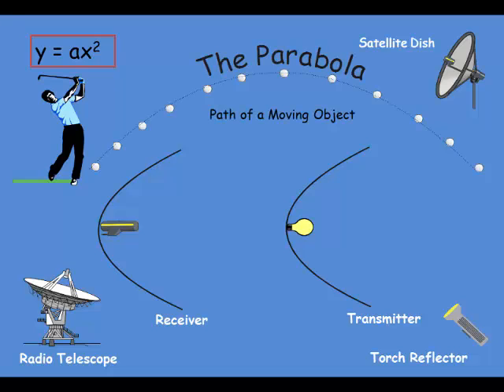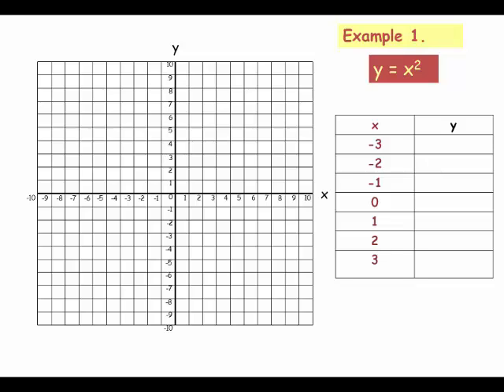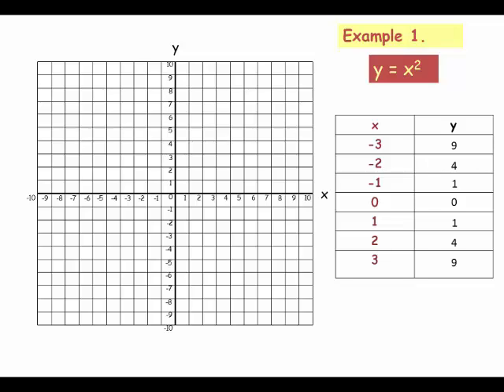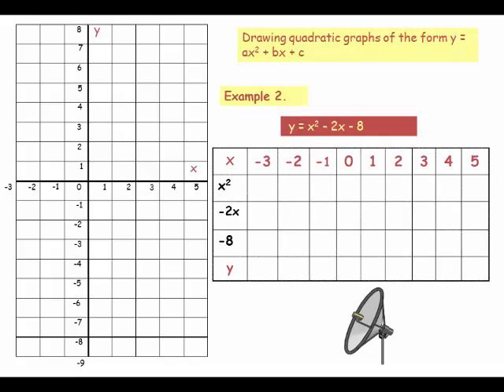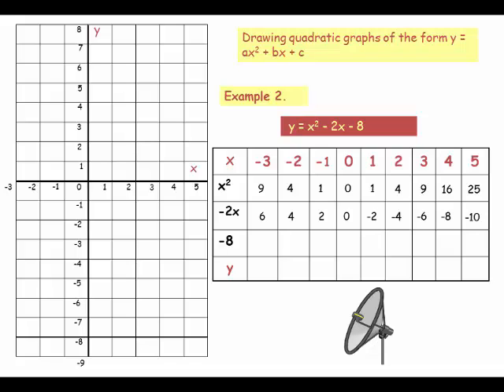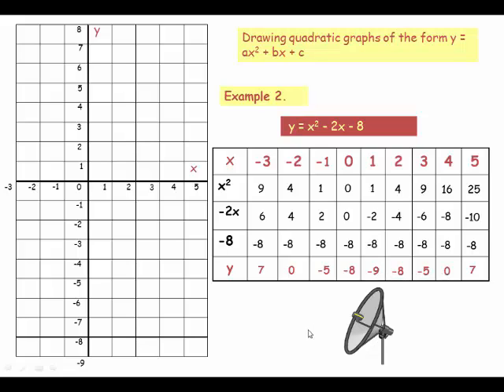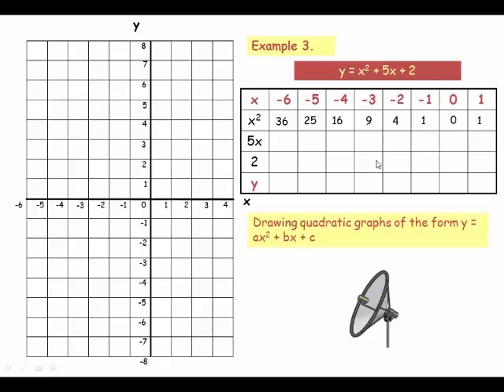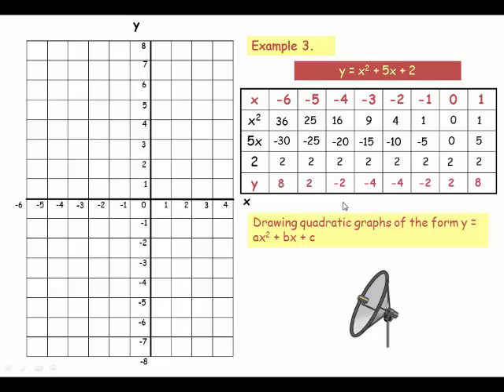9 1 Parabolas Lesson 1 Plotting Points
9 1 Parabolas Lesson 1 Plotting Points. Mr Wain.